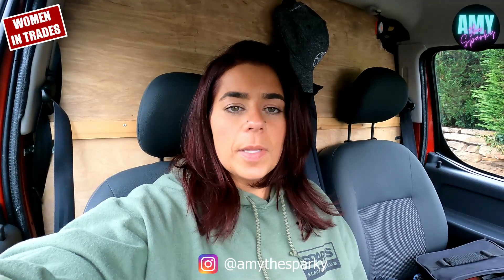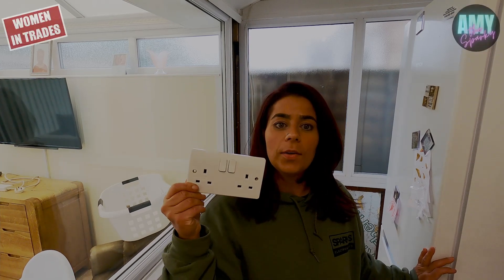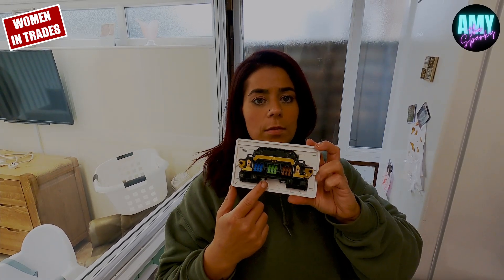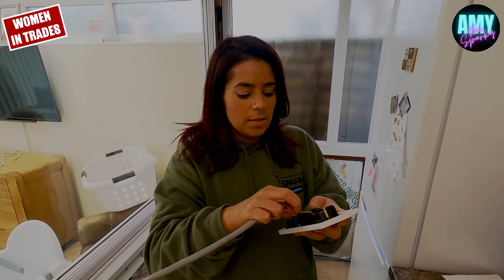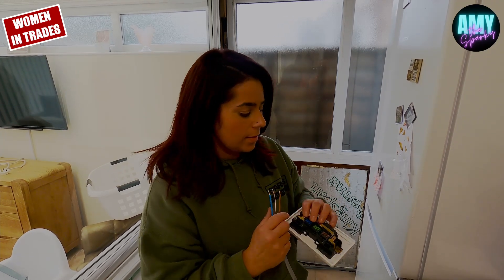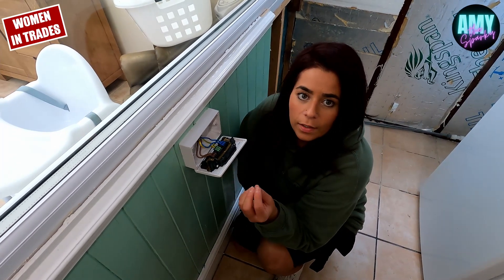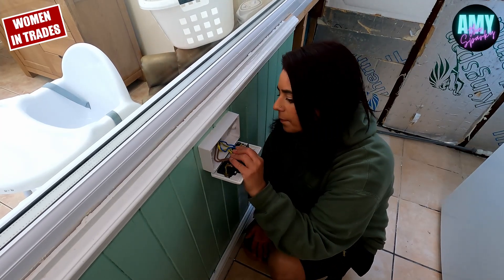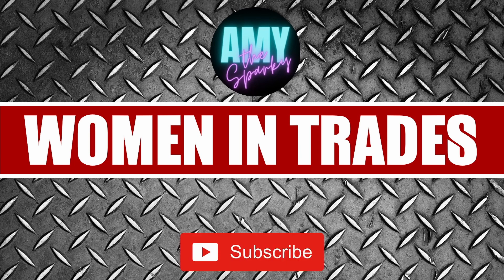MK Screwless socket review with Amy the Sparky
Your regular catch-up on what's happening in the life of Amy Barratt-Singh. You'll hear about her experiences as a female electrician, working in the Midlands.

On this episode, Amy's over in Walsall running armoured cable down a garden to a newly built gym.